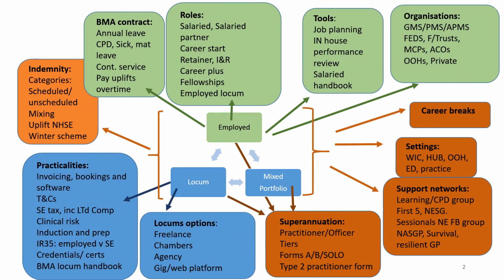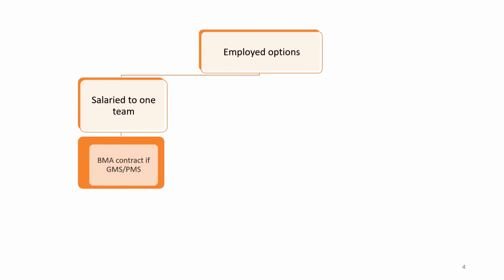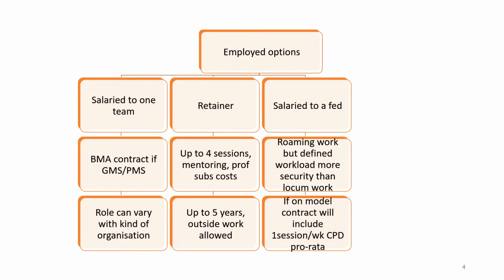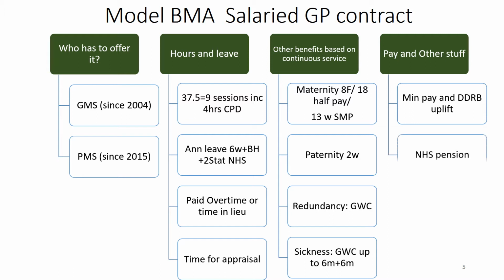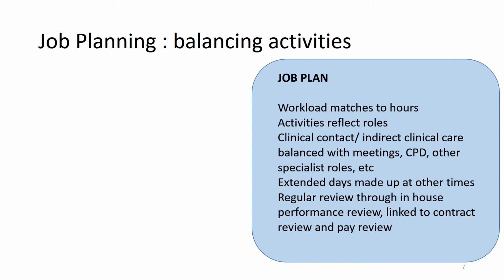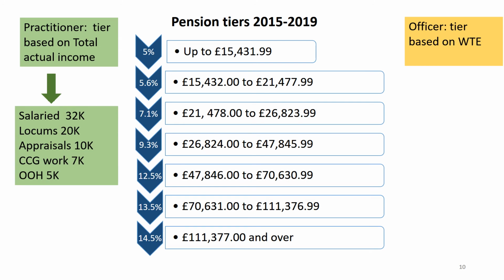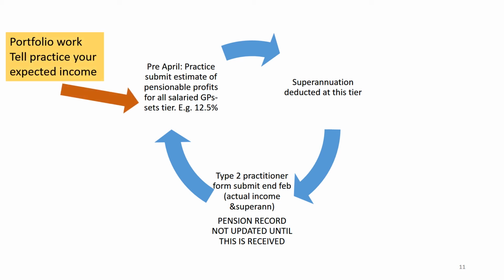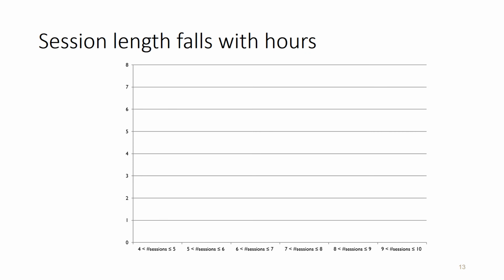Life after VTS: Salaried GP work